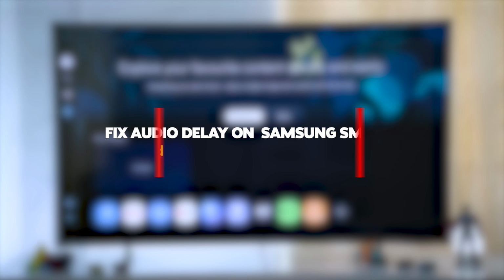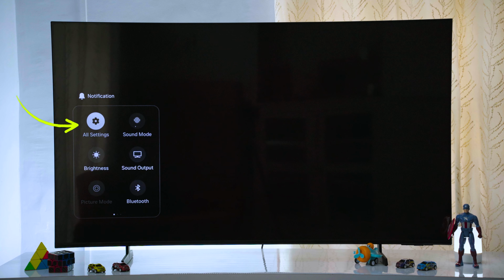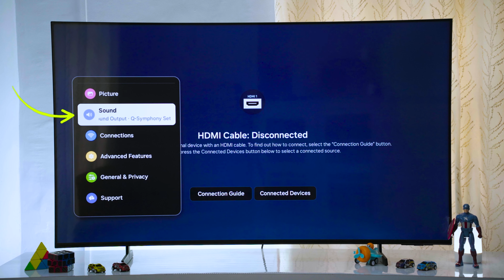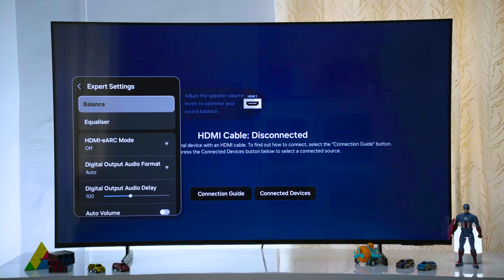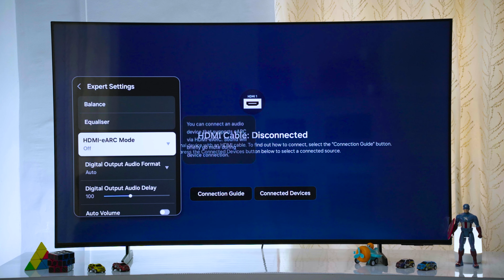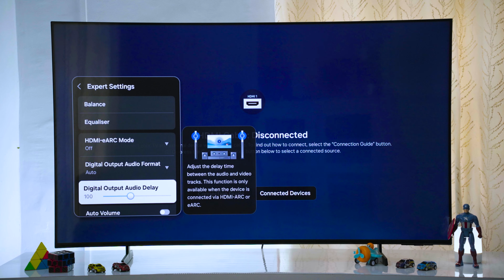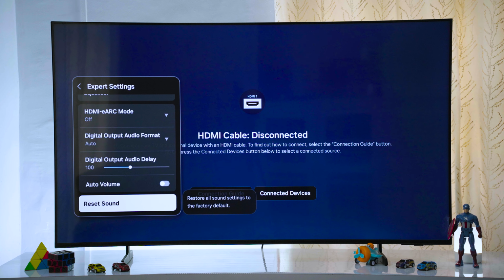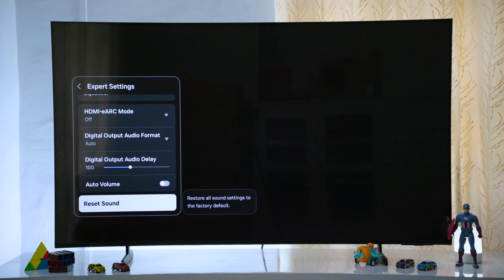How To Fix Audio Delay On Samsung Smart TV | Sync Sound & Picture In Smart TV 2026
Audio playing a few seconds late can completely ruin movies, gaming, and streaming on a Samsung Smart TV.

Included in this video:

- Fix audio delay on Samsung Smart TV
- Sync TV sound with video properly
- Solve lip sync problems
- Reduce Bluetooth audio lag
- Adjust Samsung TV sound settings